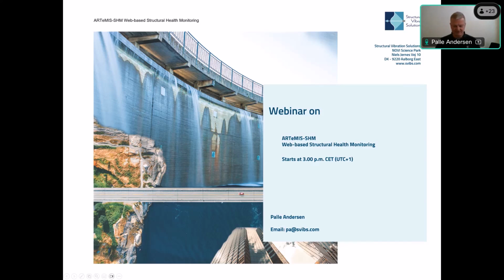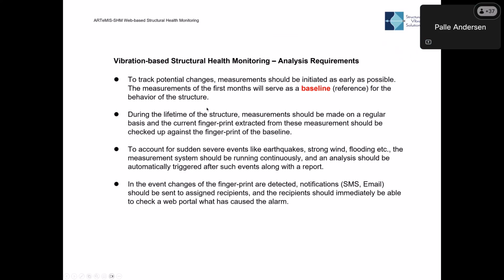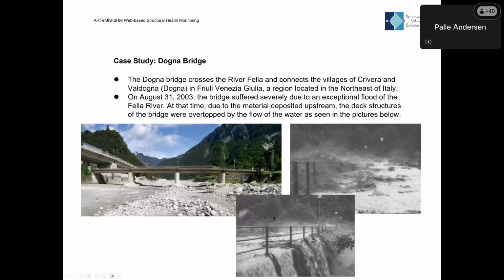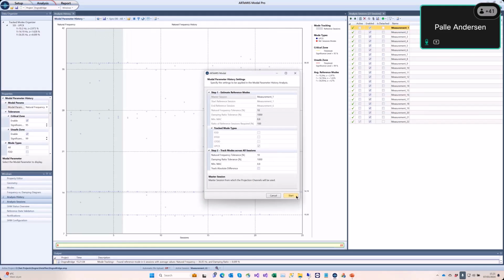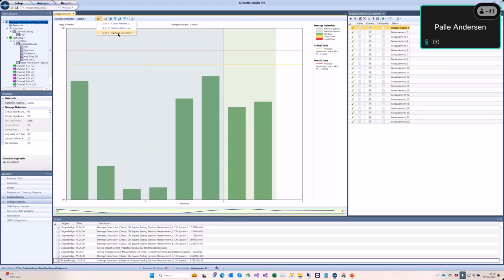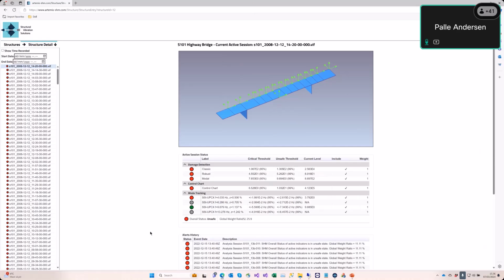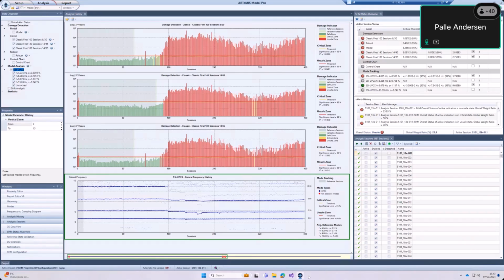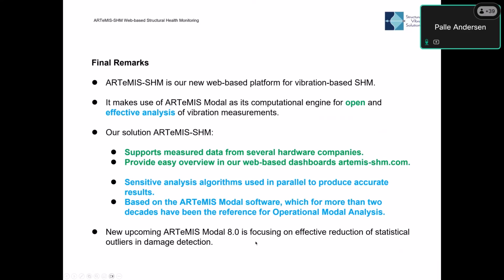ARTeMIS-SHM - Web-based Structural Health Monitoring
This webinar introduces the ARTeMIS-SHM solution for vibration-based Structural Health Monitoring using ARTeMIS Modal Pro and the web portal artemis-shm.com. Finally, the new SHM features of the upcoming ARTeMIS Modal version 8 is also introduced.